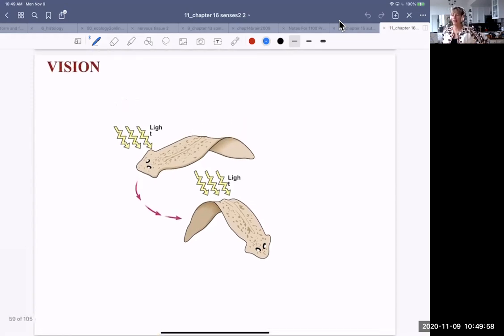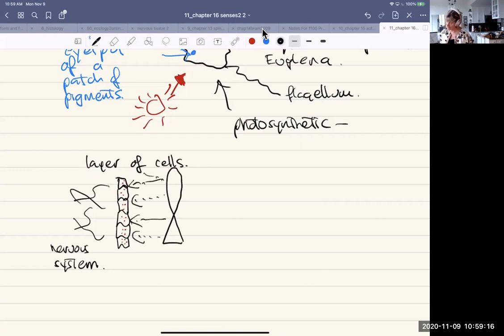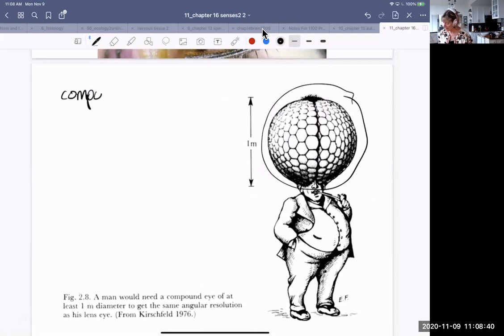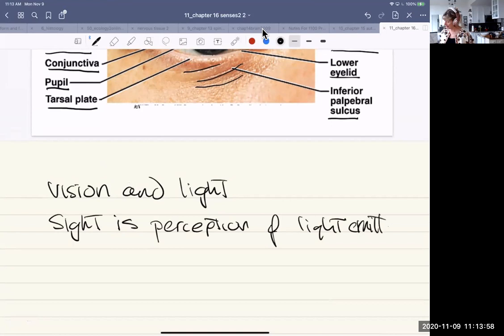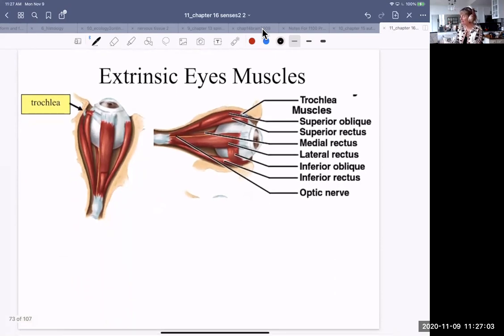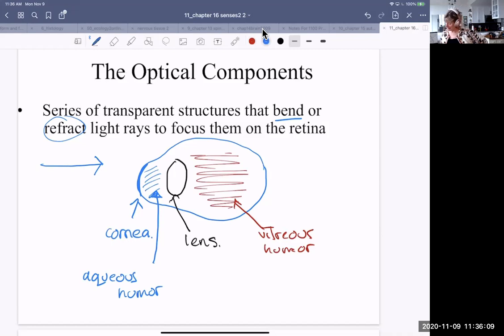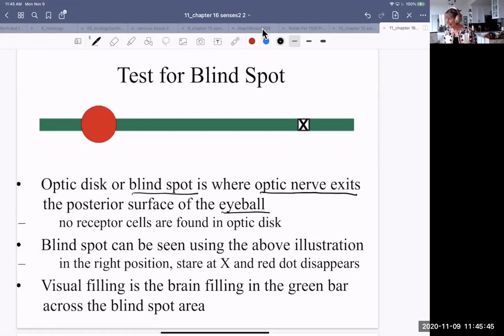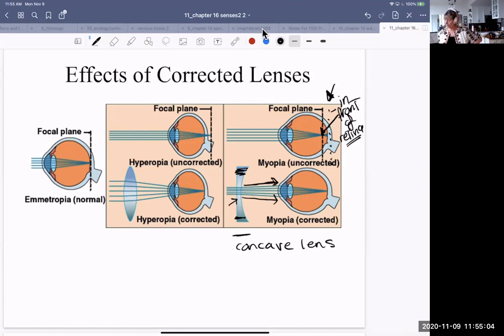1120 Ch16 Senses 2 Vision 1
This VCC Biology 1120 video is Chapter 16, The Senses - Vision part 1.